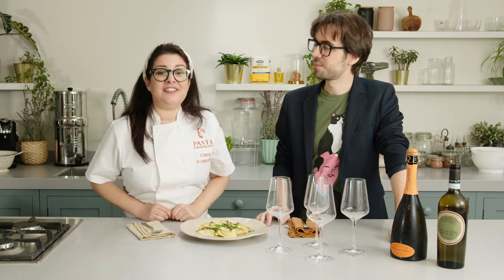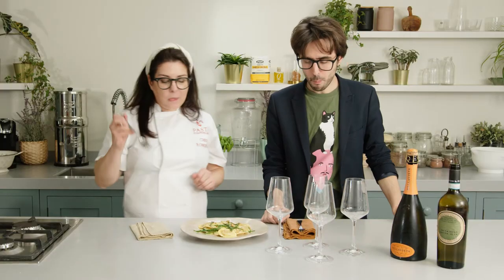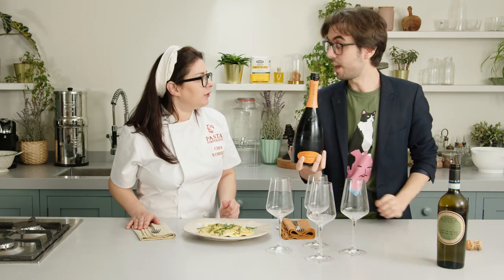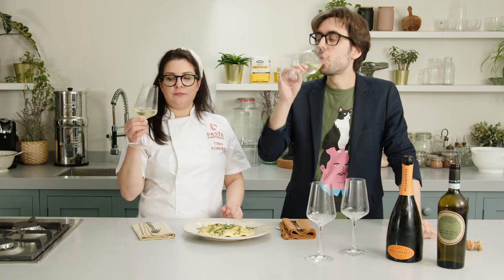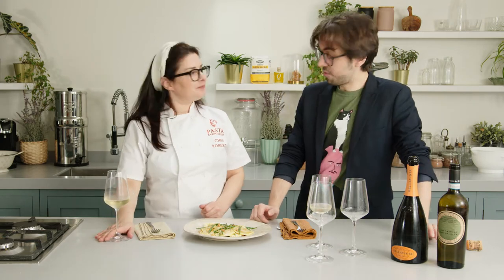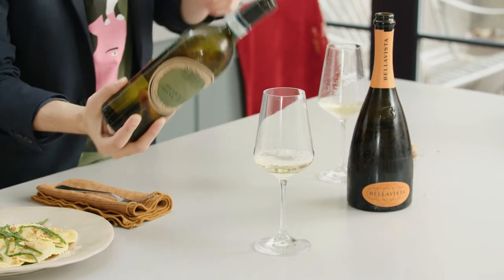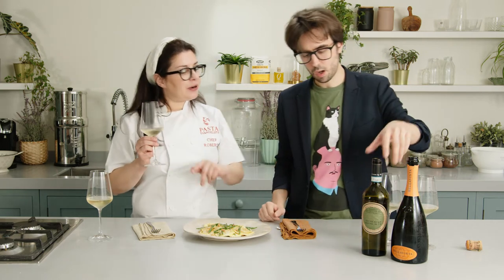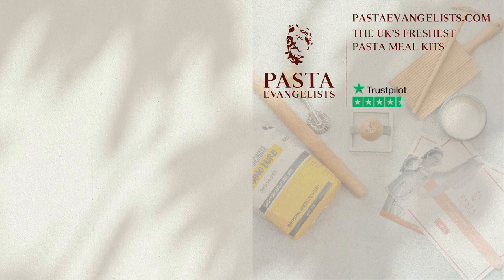Wine pairing: crab & chilli ravioli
Wondering what to drink with your favourite Pasta Evangelists dish? In this video series, Pasta Evangelists’ head chef Roberta D’Elia invites sommelier Nelson Pari into her kitchen to find out how to enhance our most popular pasta dishes with Italian wines. Nelson Pari is an award-winning sommelier at 67 Pall Mall, specialising in discovering small-batch wine producers from every corner of Italy. Restaurant-quality pasta deserves restaurant-quality wine!

In this video, you'll learn what to drink with Chilli and Crab Ravioli, discovering expert wine pairing tips, little-known local producers from Italy and two ready-to-order wine recommendations suitable for different budgets to enjoy with your next Pasta Evangelists delivery.

Check out our blog for this recipe and more wine recommendations